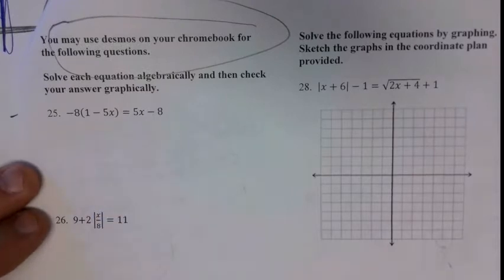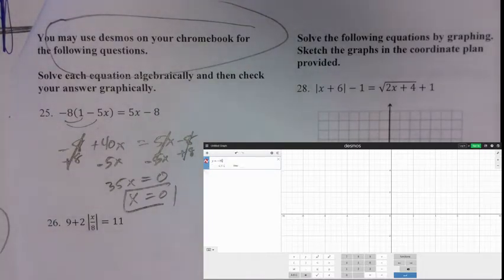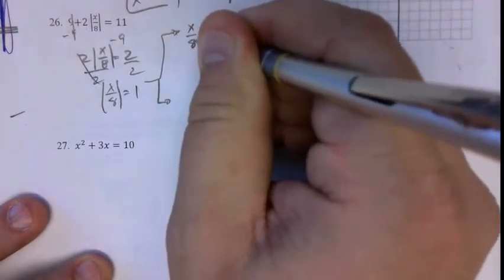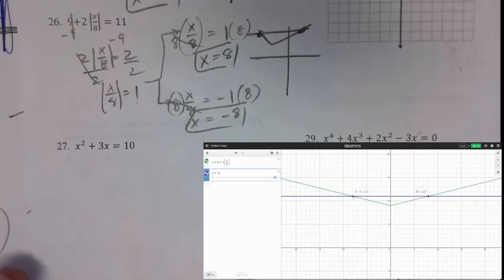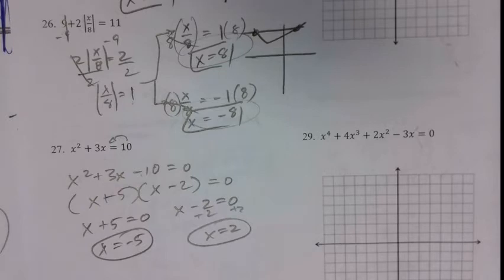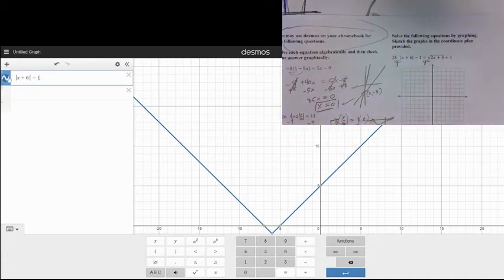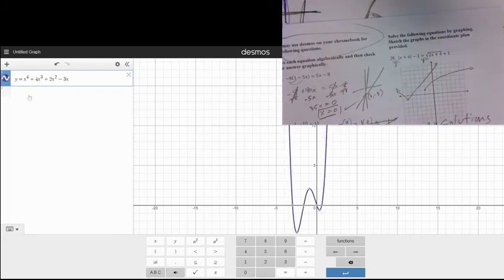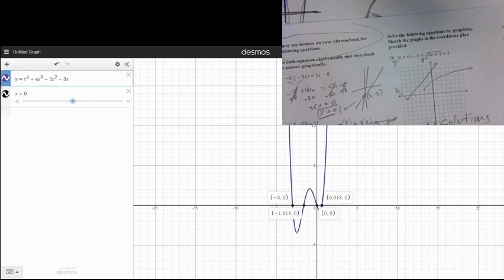Secondary Math 3, 2021 1st Quarter Final - pg 5